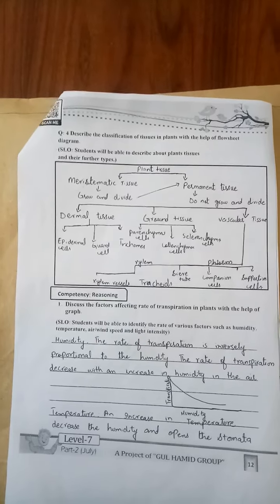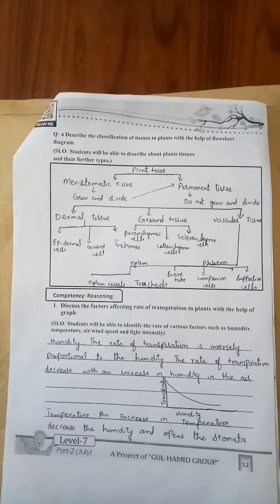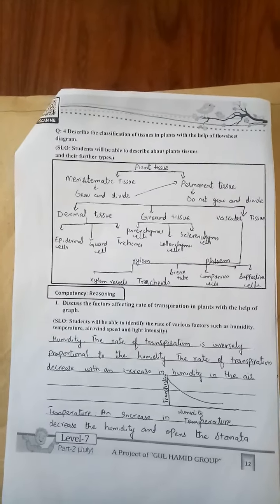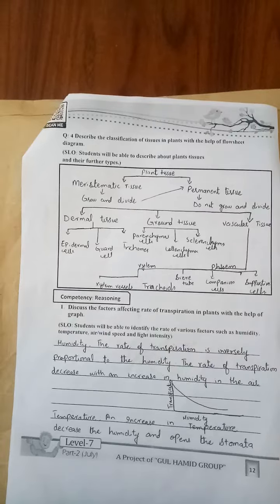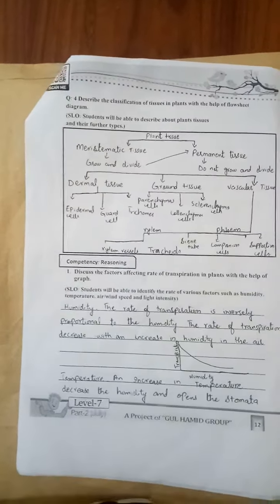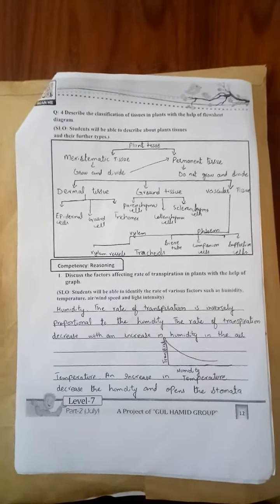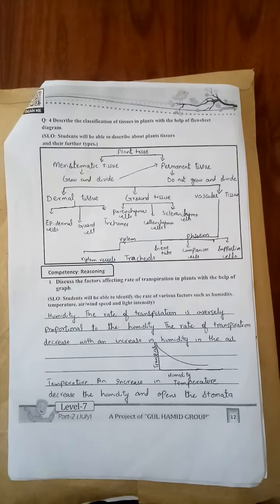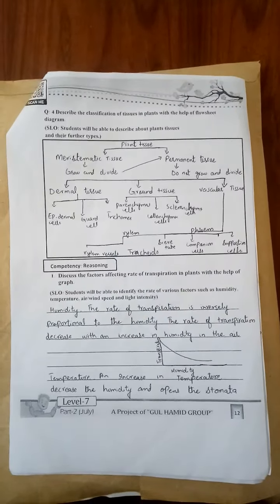level 7 ll Science ll Skill Booster Pack, 2024 || Pp. 12 , 13, 14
Dear students! This video is about the  level 7 Science Skill Booster Pack, 2024.